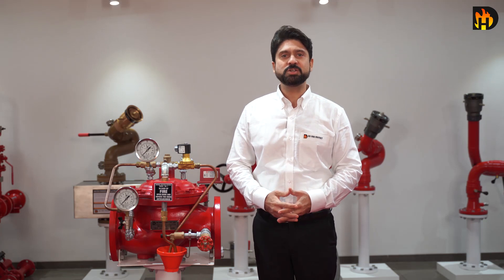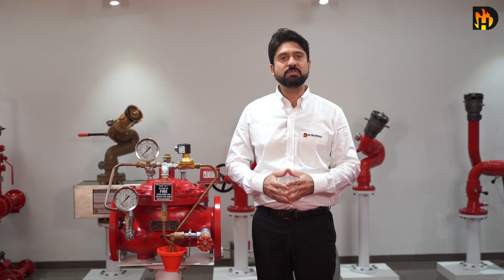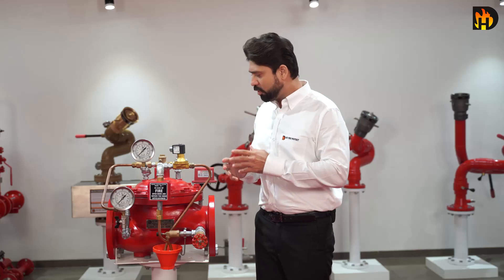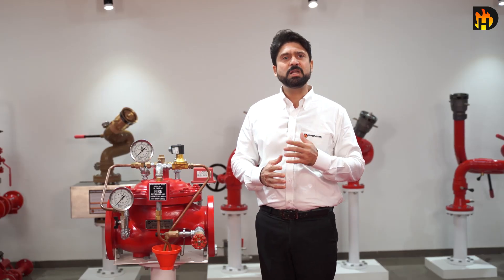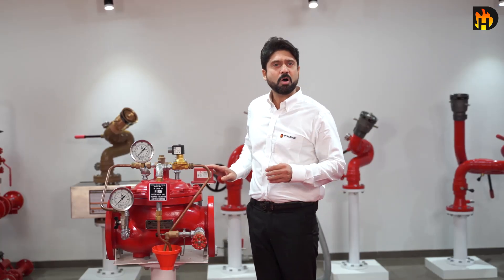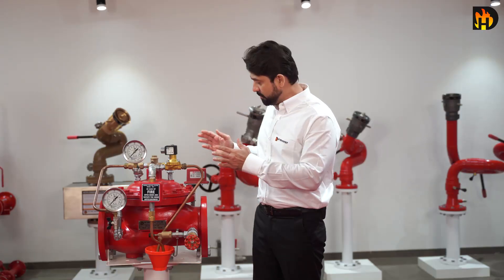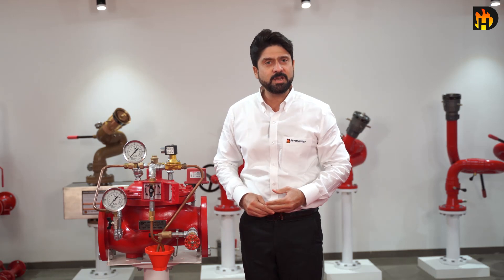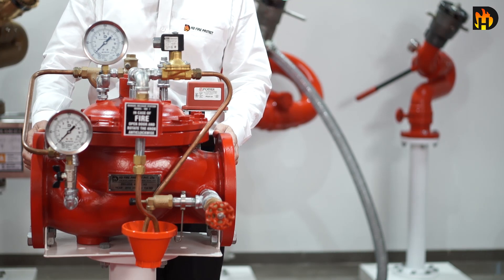HD Deluge Valve Overview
Deluge valve is used in deluge systems for fast application of water in a spray system. Deluge valves are used under conditions that require the rapid application of large volumes of water and, for that reason, are often integral components in fire protection systems. This video is about the overview and introduction of HD Deluge Valve and its functionalities.